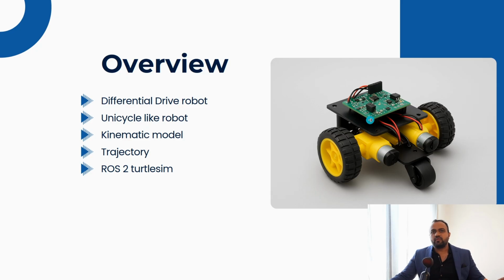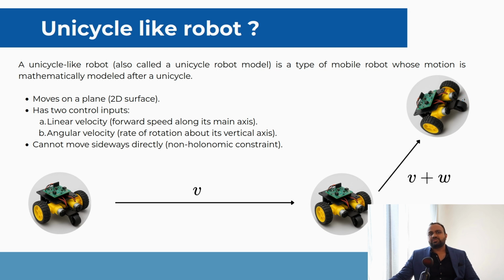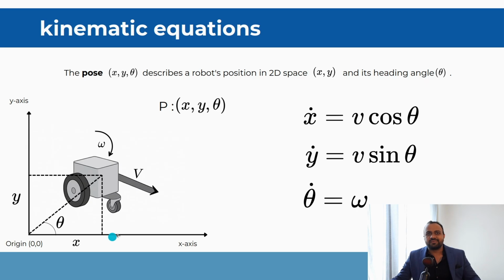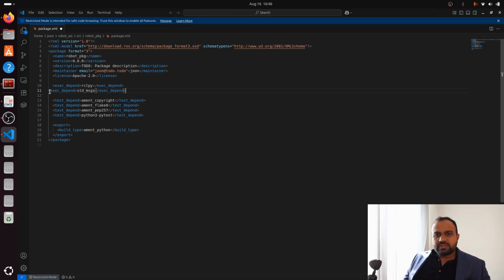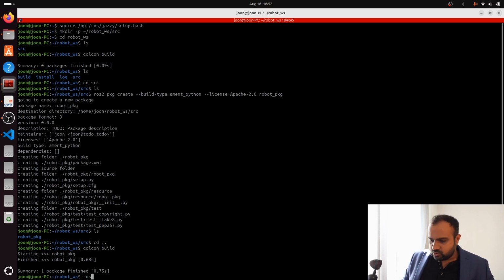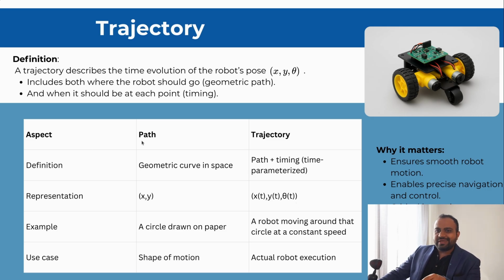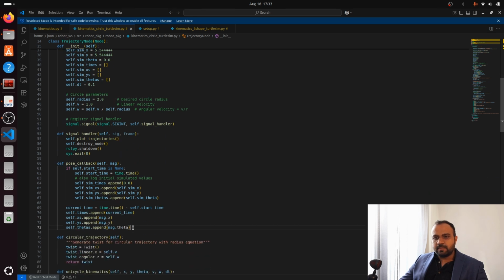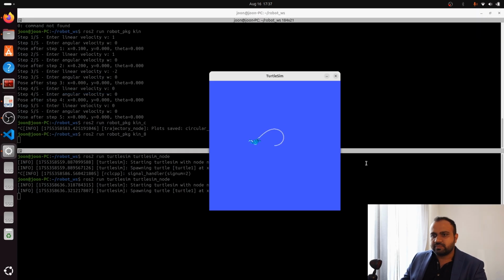Differential Drive Robot in ROS 2: Unicycle, Trajectories & Turtlesim | Robotics by Joon Episode 2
Welcome back to Robotics by Joon! In Episode 2 of our beginner's series on robotics basics with a focus on controls, we dive into differential drive robots. Learn how they're modeled as unicycle-like systems, explore their kinematics, create a custom ROS 2 package with kinematics code, generate circle and lemniscate (figure-8) trajectories, simulate everything in turtlesim, publish/subscribe to robot poses, and plot the xy path along with theta orientation.
Perfect for newcomers building on ROS 2 Jazzy installation from Episode 1. We'll break it down step by step!

What you'll learn:
Unicycle model for differential drive robots
Forward and inverse kinematics equations
Building and integrating a ROS 2 package
Coding trajectories like circles and lemniscates
Turtlesim simulation setup
Plotting paths and orientations in real-time